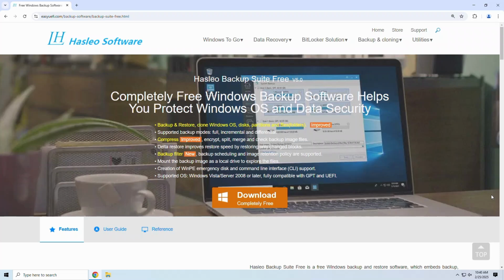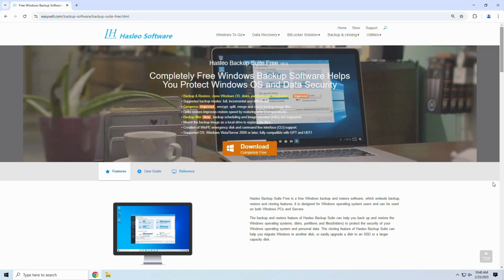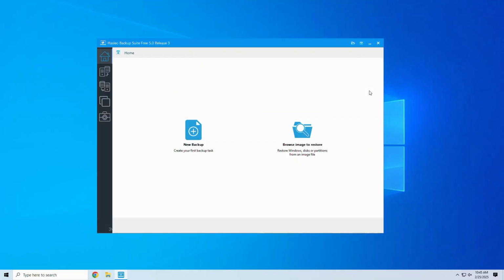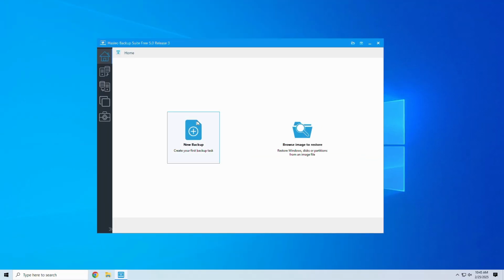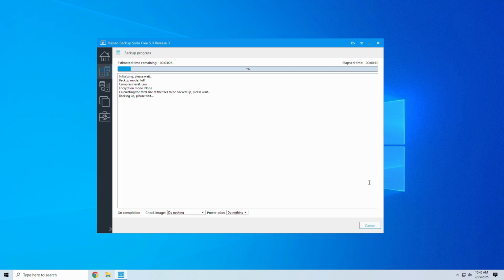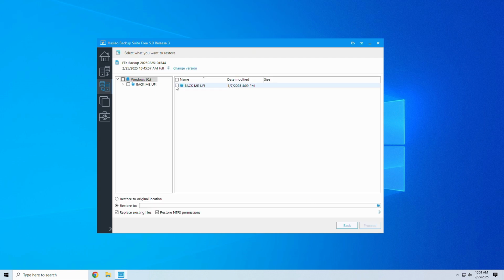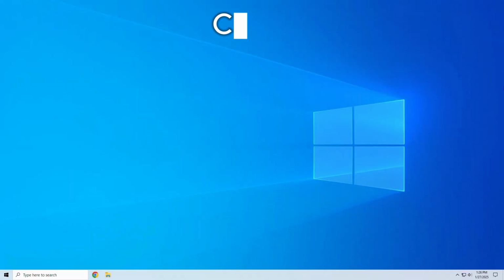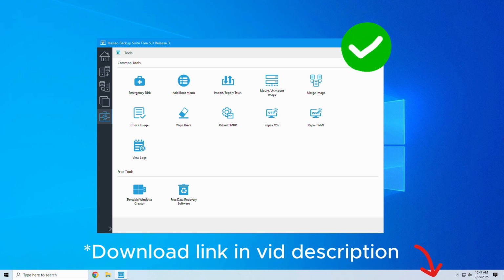Hasleo Backup Suite: The Ultimate FREE Backup & Restore Tool?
Looking for powerful, FREE backup software? Meet Hasleo Backup Suite Free – an all-in-one tool for system imaging, disk cloning, and data recovery! In this video, we’ll explore how it works, look at creating backups, and see why it might be one of the best free backup softwares!

Need an external backup drive? Try this one